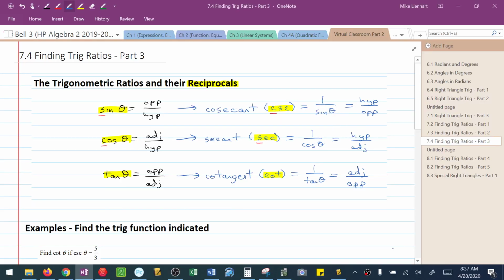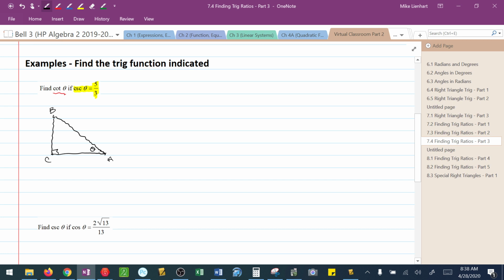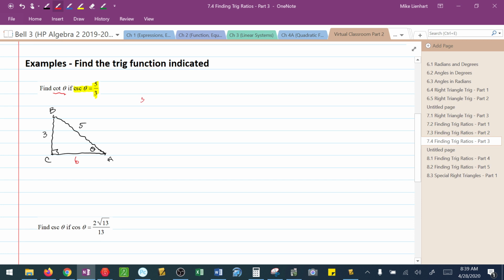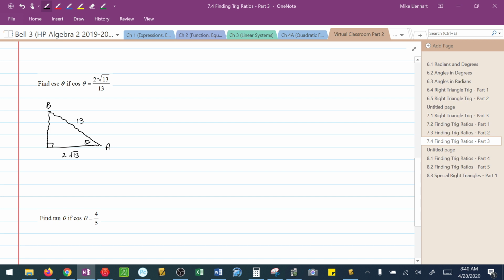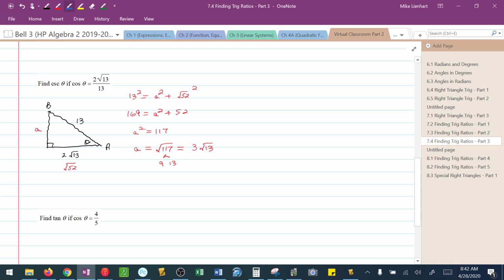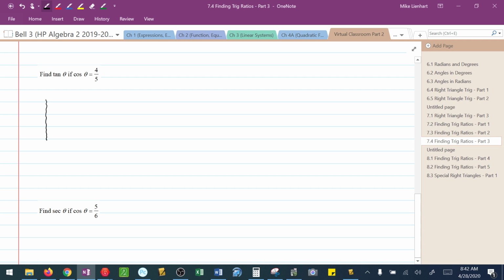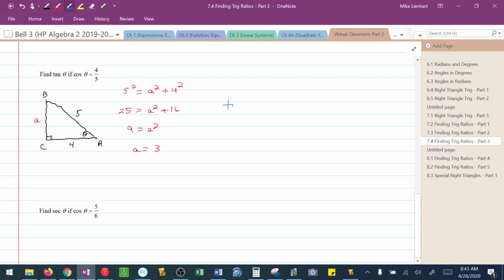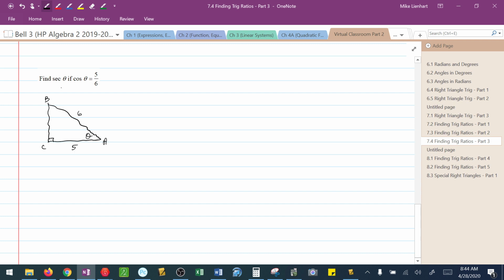Finding Trig Ratios Part 3